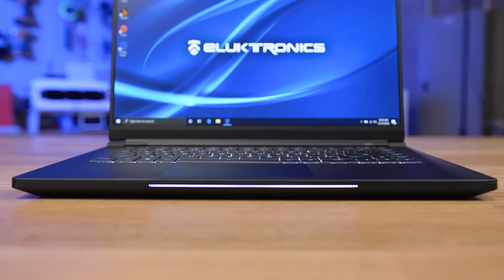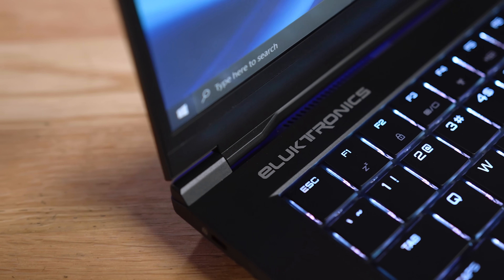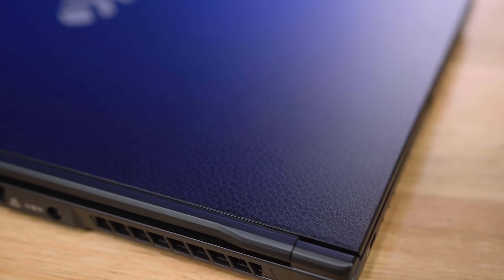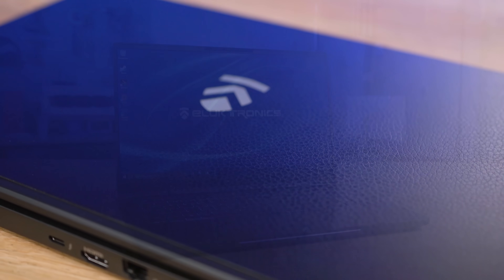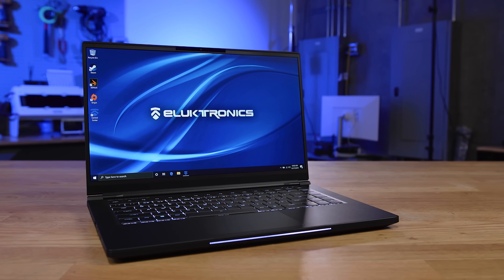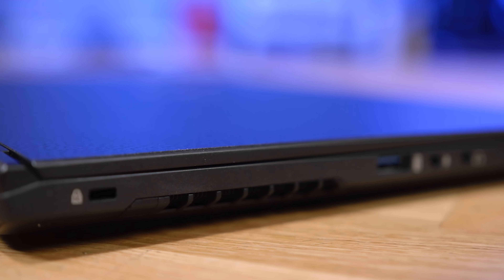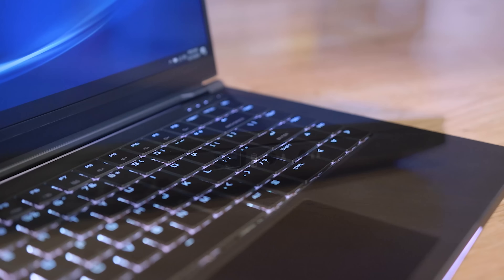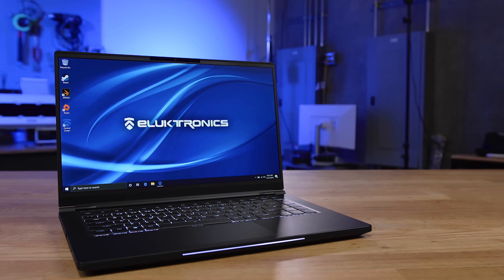Don’t get excited about Intels new GPU...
As always people tend to get way too excited about new hardware announcements without looking at all the details. Intels new GPU codenamed Xe DG1 is no exception... here is what we ACTUALLY know!